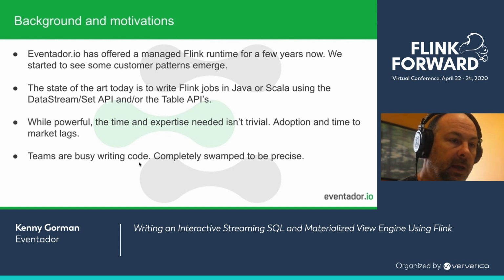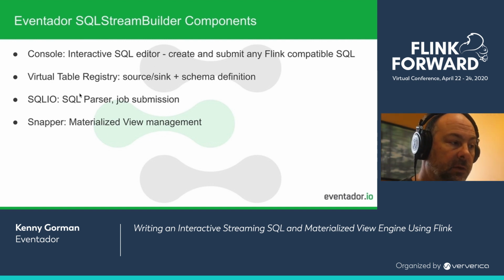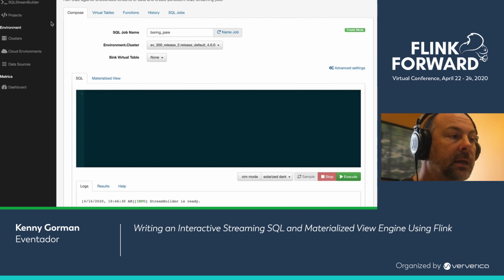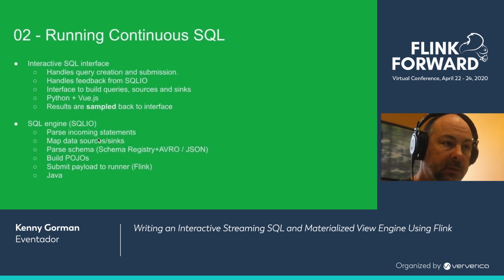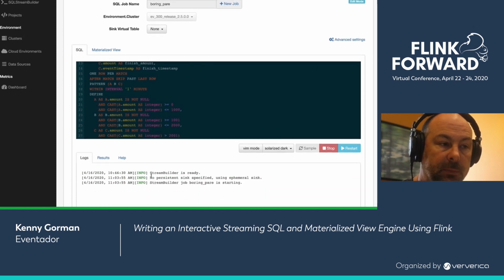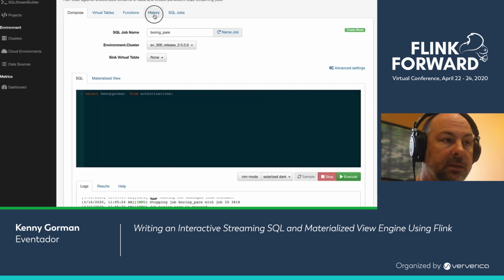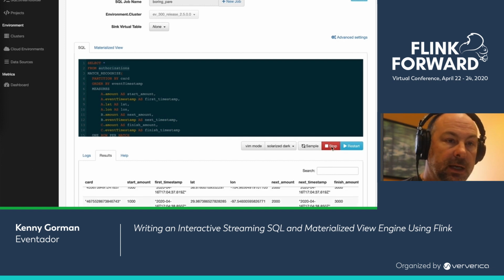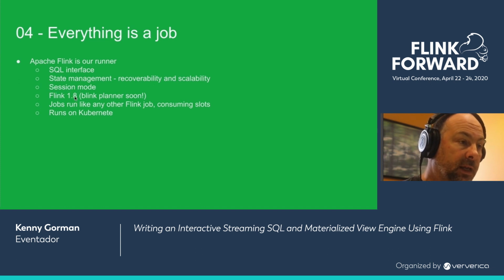Writing a Streaming SQL & Materialized View Engine - Kenny Gorman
In this talk, I will cover our journey building an interactive SQL interface and materialized view engine that leverages Apache Flink and Apache Calcite. I will talk about the architectural design of backend components including an interactive SQL parser, how communication from web client to server is done using web sockets, user interface decisions, scalability considerations, and schema declaration and evaluation. I will also dive deep into how we solved the problem of materializing results on top of streams of data. Including how we alleviate the need for indexing, can query by any key, return ranges, and specify predicates. If you ever have struggled with creating a map or graph from streaming data, this part is for you! I will go over some architectural decisions and tradeoffs, example queries and capabilities, utilizing multiple sources and sinks, and how Apache Flink enables unmatched statefulness, availability, and scalability for this use case. Attendees will leave the talk with concrete examples of what worked and didn't work, why we chose Flink for our product, and how to create an entire streaming stack using just SQL!